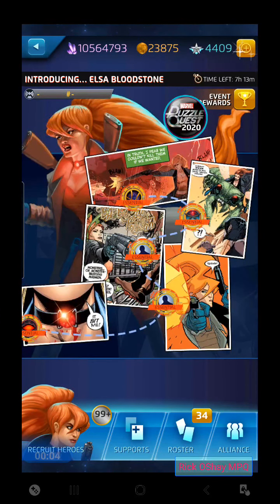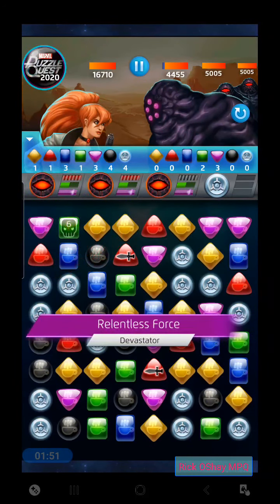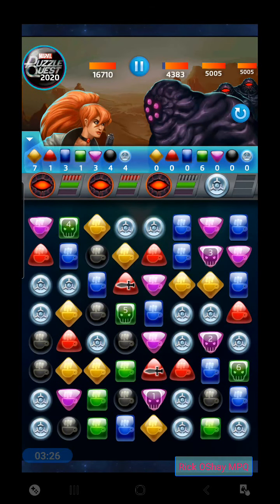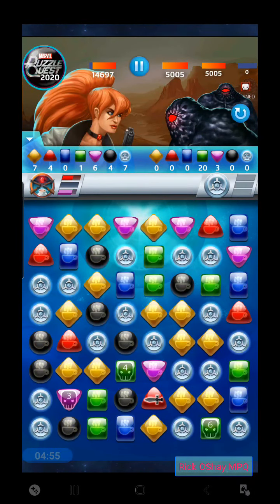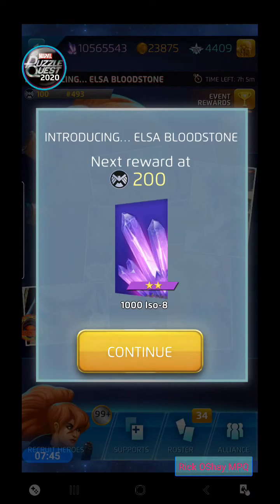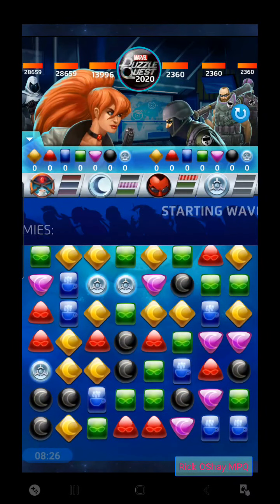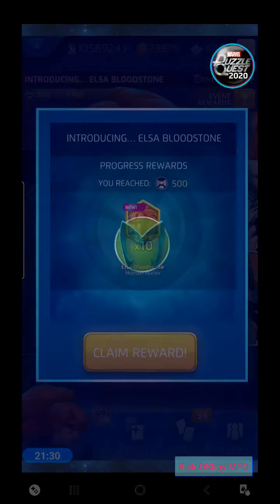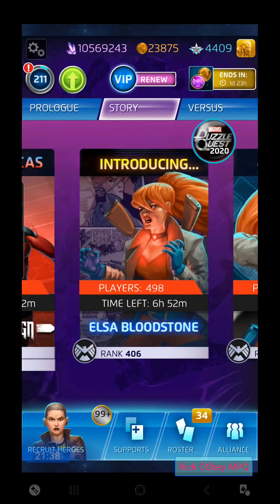MPQ: Elsa Bloodstone - Introducing the New 4* Character! (Marvel Puzzle Quest)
Marvel Puzzle Quest: Elsa Bloodstone - Introducing the New 4* Character!  (MPQ)
We play through the entire Special Introducing.. Event with the newest 4* Character!

00:00 Welcome to MPQ with Rick OShay
00:11 Marvel Puzzle Quest with Rick
00:21 Marvel Puzzle Quest Tips, Gameplay, & Tokens
00:43 MPQ Introducing Elsa Bloodstone Battles
19:33 MPQ Introducing Elsa Bloodstone Last Battle
20:55 Become a Subscriber Today!

We have a Facebook page, join early to get in on any Subscriber Only content we may begin to place there!

MPQ Tips and Marvel Puzzle Quest with Rick OShay! MPQ Gameplay
Marvel Puzzle Quest Gameplay,, MPQ Tips and Strategy, Marvel Puzzle Quest Tips
(MPQ 5* Deadpool Spirit of Vengeance) | Marvel Puzzle Quest Deadpool Spirit of Vengeance
You may also like: Marvel Contest of Champions (MCOC), Marvel Strike Force (MSF) or
Marvel Future Fight (MFF)